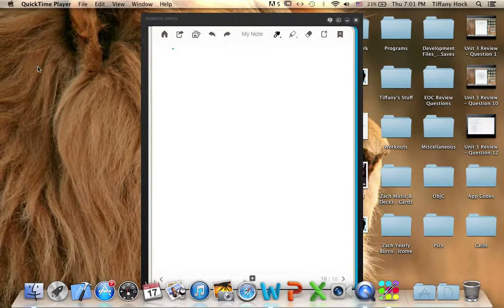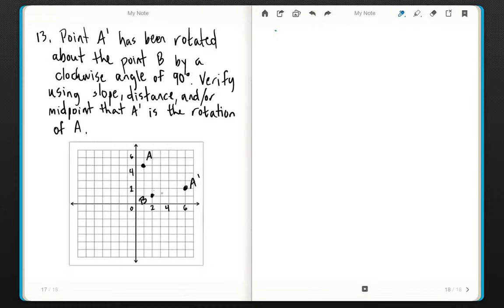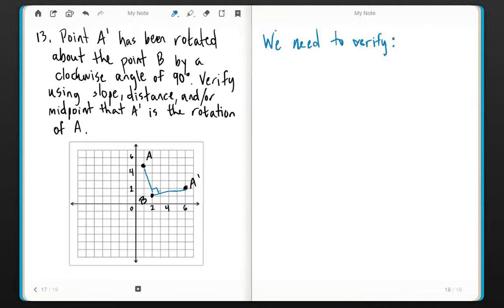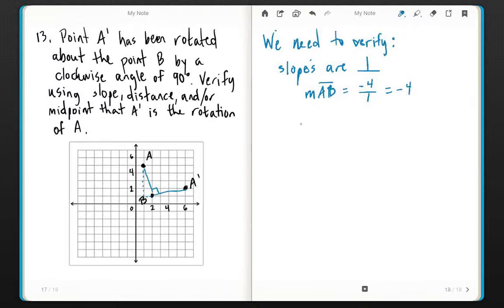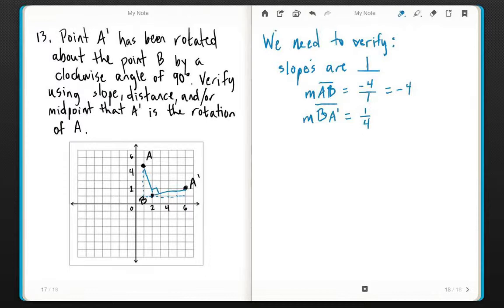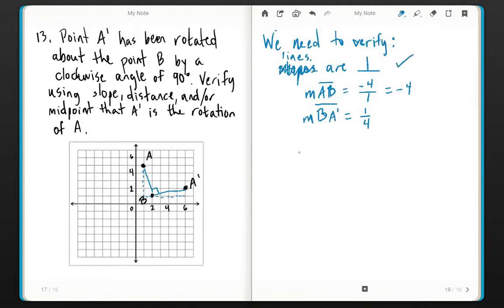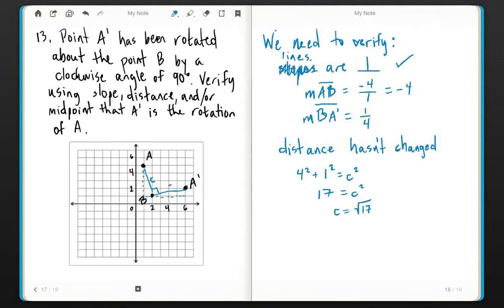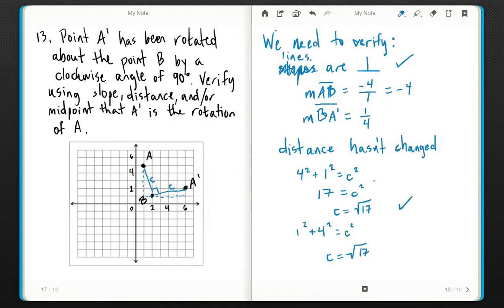Unit 3 Review - Question 13